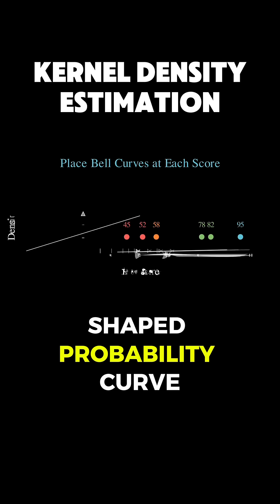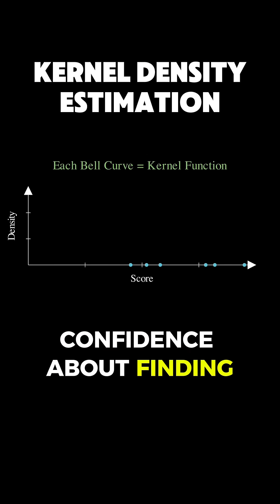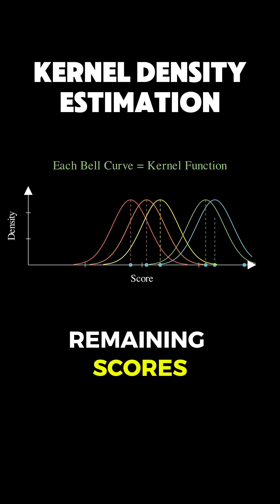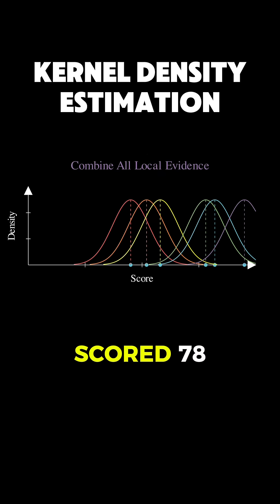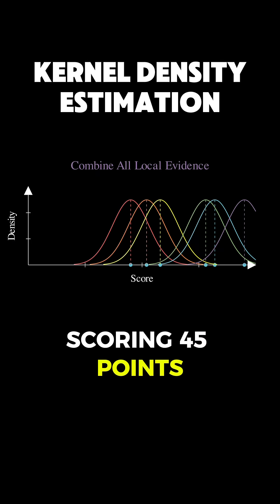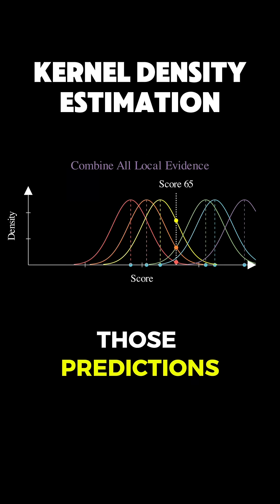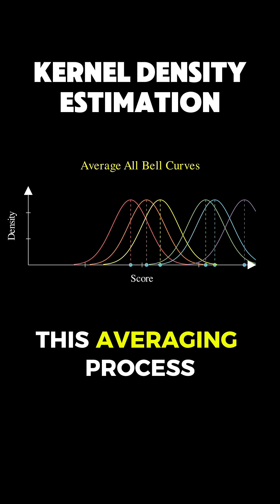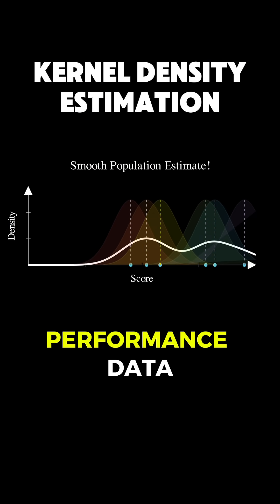kernel density estimation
1. Hands-On Machine Learning – the go-to practical ML guide
2. Mathematics for Machine Learning – deep dive into the theoretical aspects of ML
3. Designing Machine Learning Systems - practical strategies for building scalable ML solutions

*Summary*
This short animation shows how Kernel Density Estimation (KDE) works to estimate probability density functions from data. Perfect for statistics, machine learning, and data visualization learners, this clip introduces the concept visually and links to the full detailed video for deeper understanding.

► Bitcoin (BTC): 3C6Pkzyb5CjAUYrJxmpCaaNPVRgRVxxyTq
► Ethereum (ETH): 0x9Ac4eB94386C3e02b96599C05B7a8C71773c9281
► Cardano (ADA): addr1v95rfxlslfzkvd8sr3exkh7st4qmgj4ywf5zcaxgqgdyunsj5juw5
► Tether (USDT): 0xeC261d9b2EE4B6997a6a424067af165BAA4afE1a